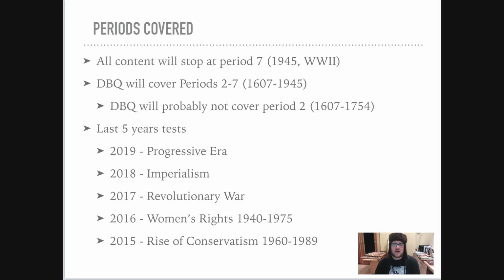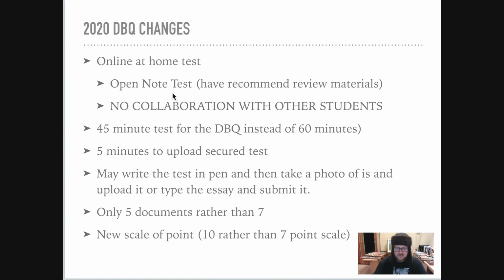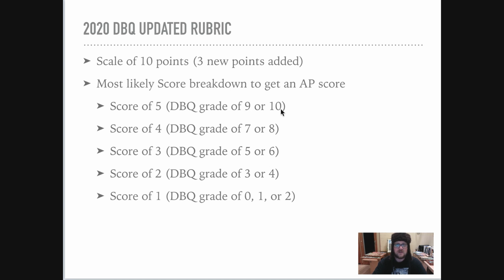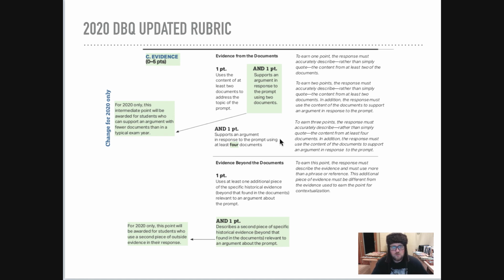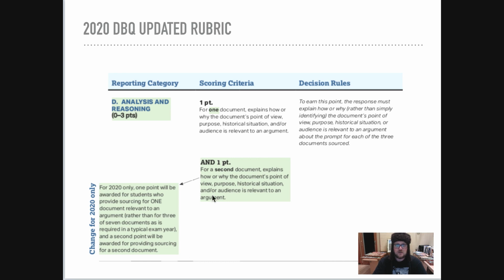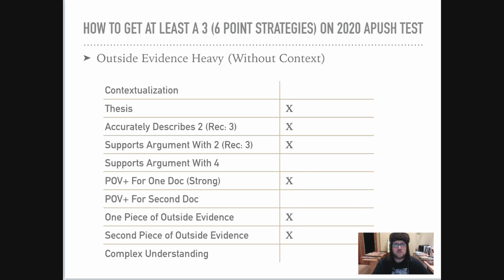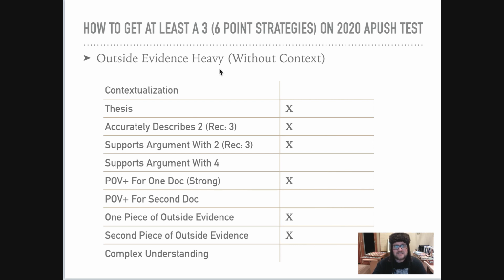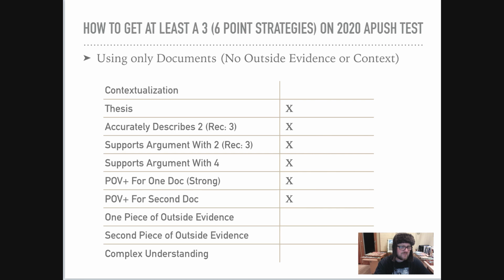2020 APUSH DBQ Rubric Breakdown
This video will highlight the new modified APUSH online at home test. We will go over the DBQ changes and how to get a passing score of at least a 3.